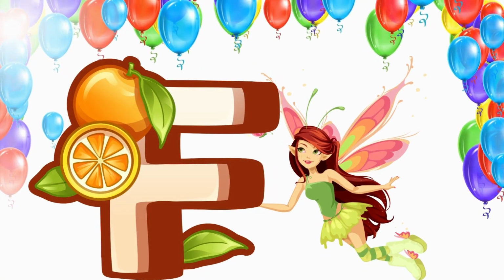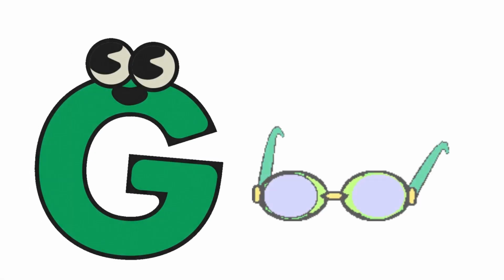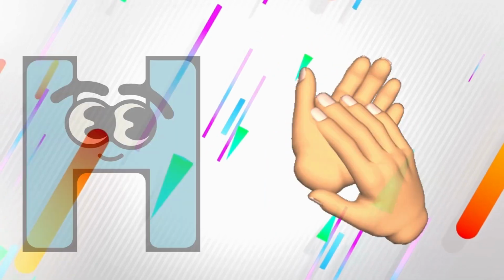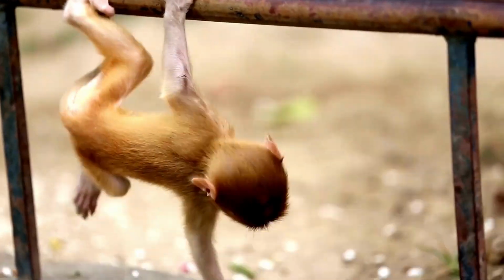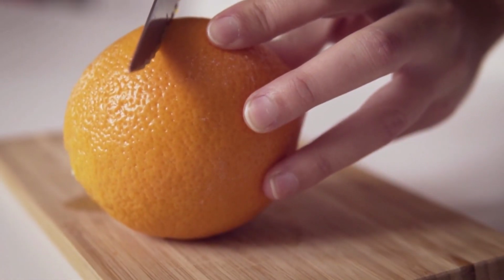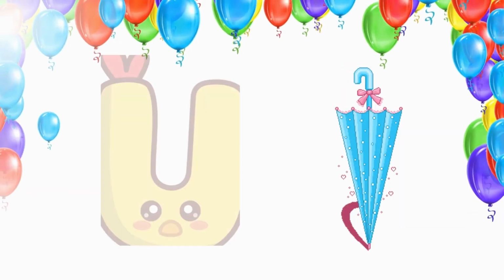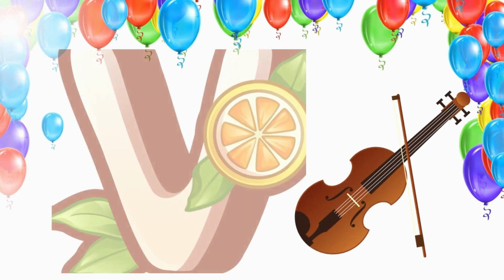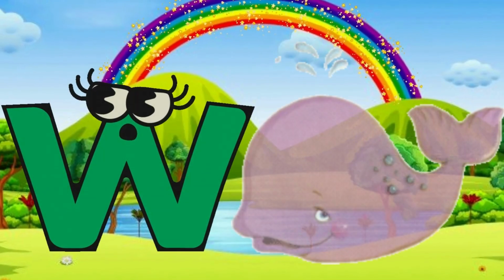ABC song | a for apple | nursery rhymes | abc phonics song for kindergarten